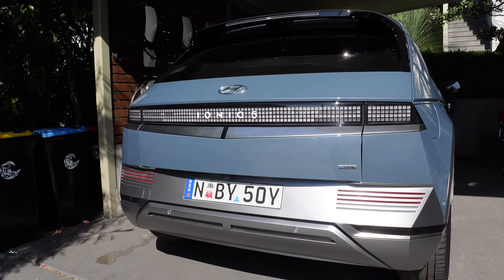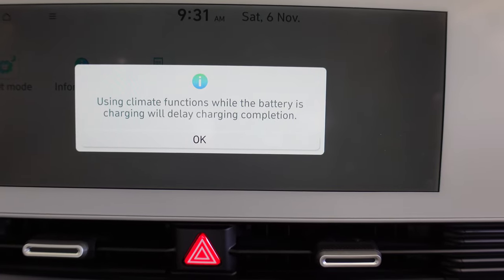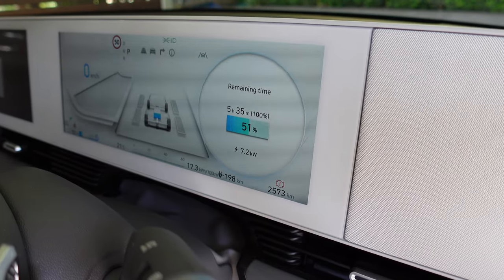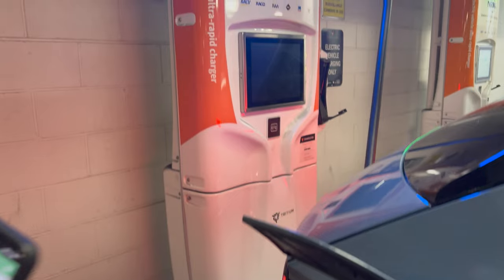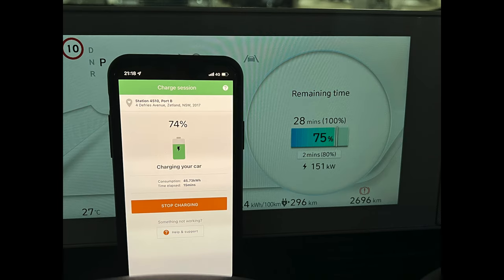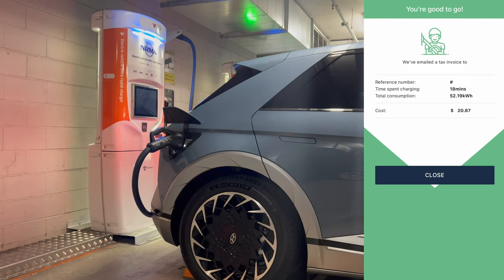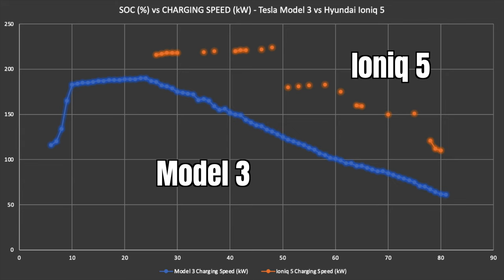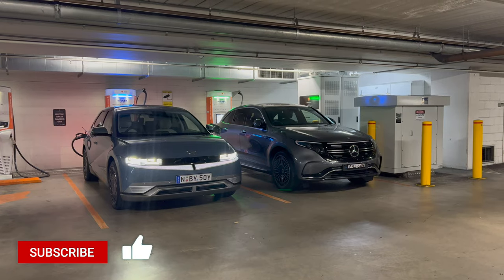2021 HYUNDAI IONIQ 5 CHARGING TEST VS TESLA MODEL 3 Ioniq 5 Vlog Pt 6